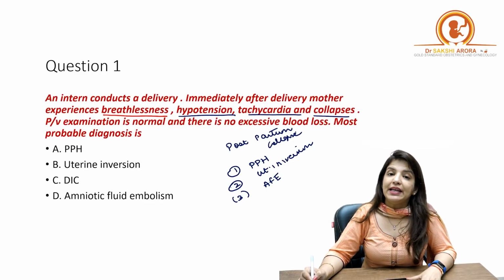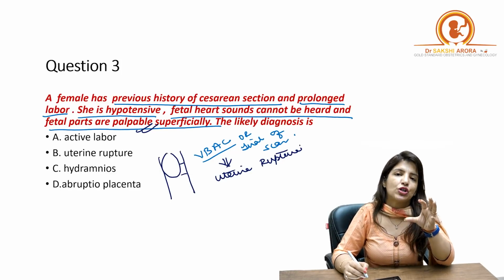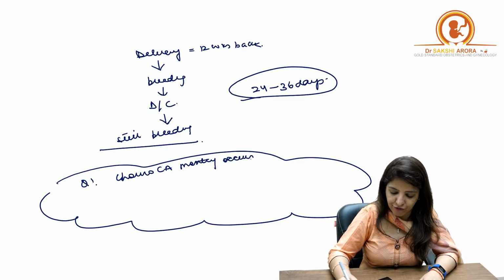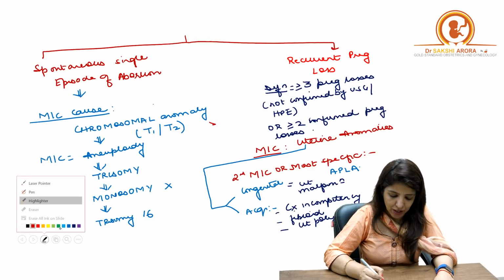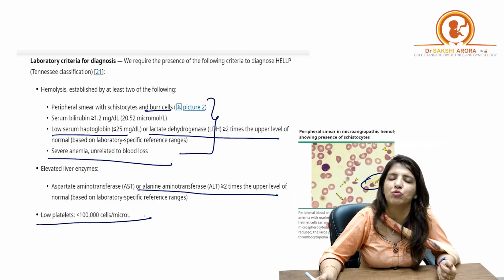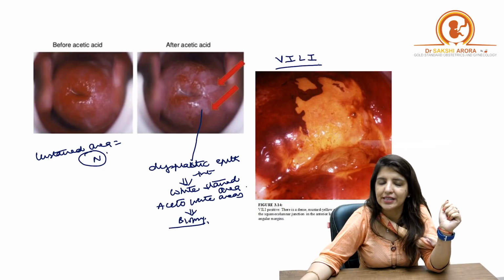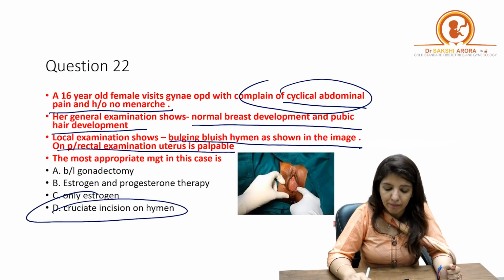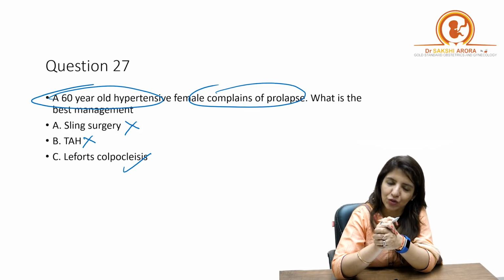Fmge obs and gynae - 2021 recall